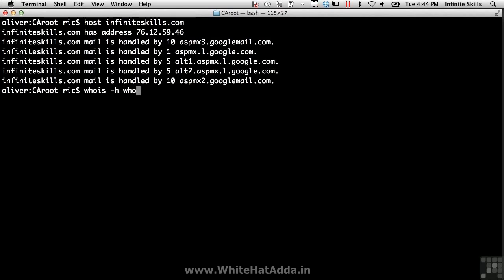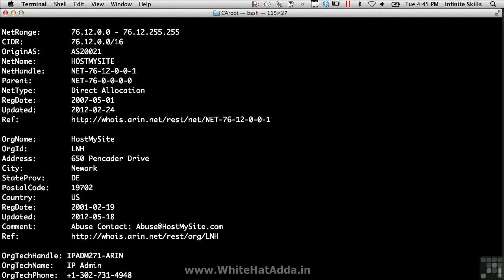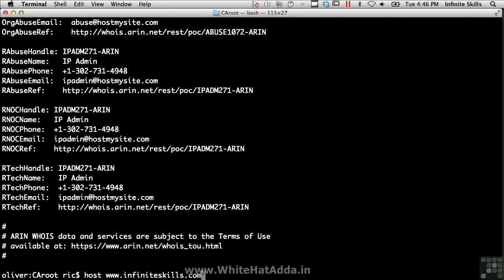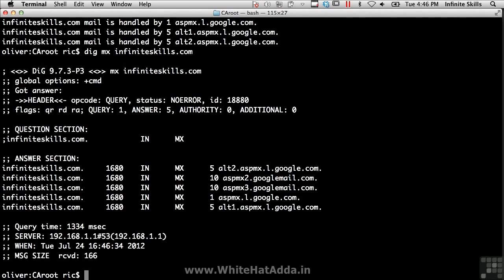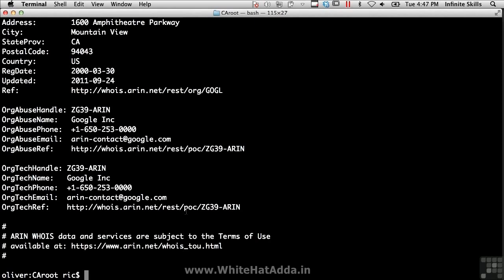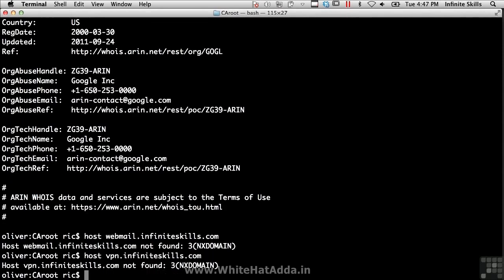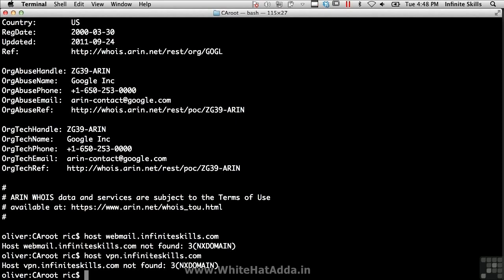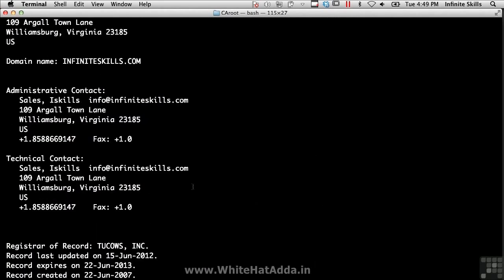Ethical Hacking Tutorials 15 Finding Network Ranges 01